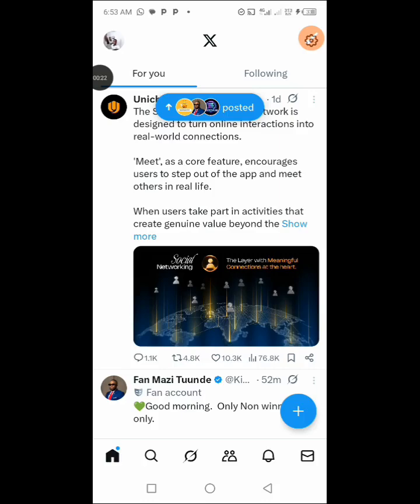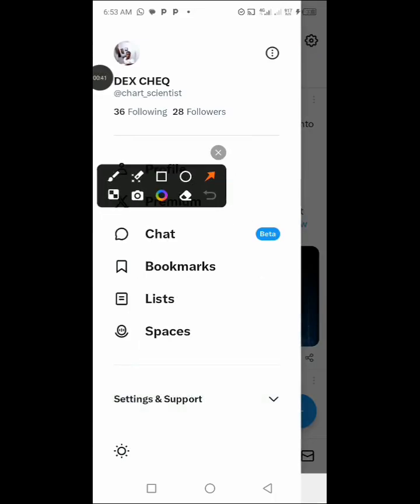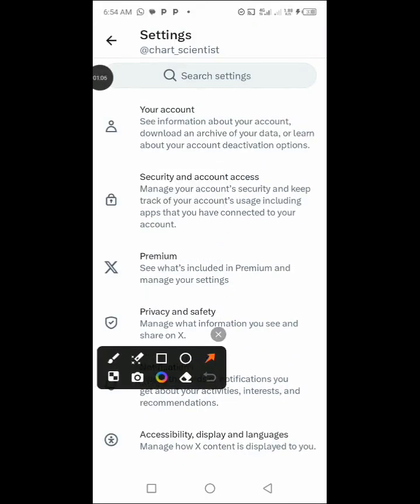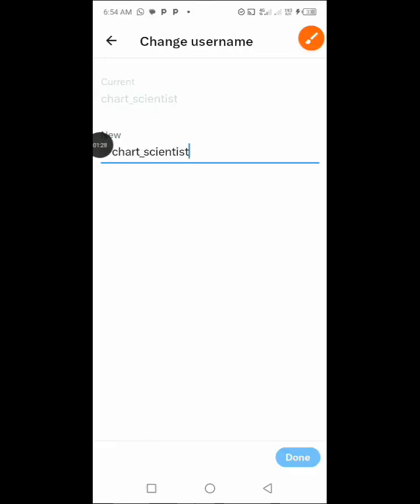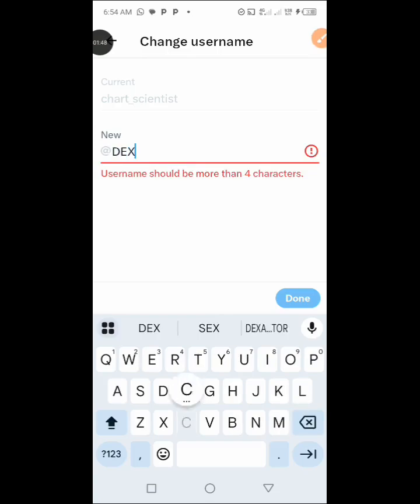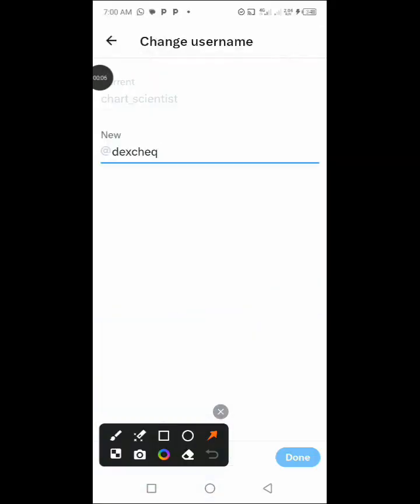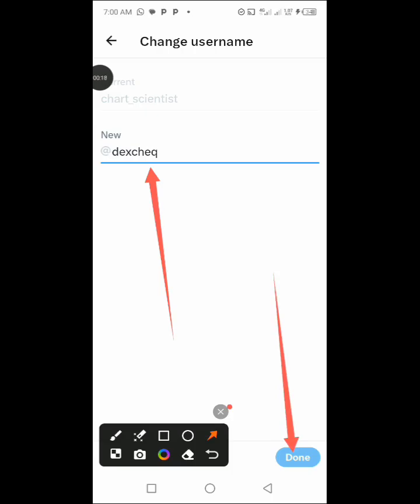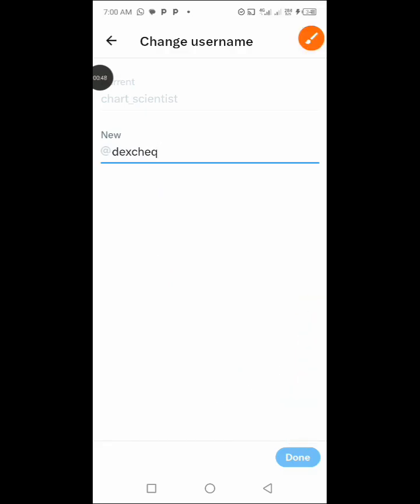HOW TO CHANGE YOUR X USERNAME (FORMERLY TWITTER) – STEP-BY-STEP GUIDE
Want to change your X (formerly Twitter) username but don’t know how? 🤔 In this video, I’ll walk you through exactly how to change your X username safely and correctly, whether you’re using Android, iPhone, or desktop.

Your X username (handle) is important for branding, visibility, and searchability. If you’re rebranding, fixing a mistake, or just want a better username, this tutorial will help you do it in minutes without losing followers.

### 🔹 What You’ll Learn in This Video:

✅ How to change your X username step by step
✅ Username rules and restrictions on X
✅ What happens after you change your handle
✅ Common mistakes to avoid
✅ Tips for choosing a strong X username

Timestamps:
0:00 - Intro: Why Change Your X Username?
0:45 - Username Rules & Availability Explained
1:30 - How to Change Username on Desktop (x.com)
3:10 - How to Change Username on Mobile App

This guide works for personal accounts, creators, influencers, and businesses.

📌 Important: Changing your username does NOT delete your account or followers.
rebrand twitter account.